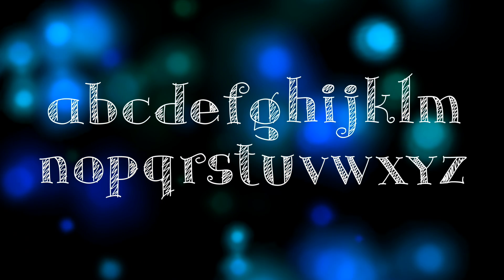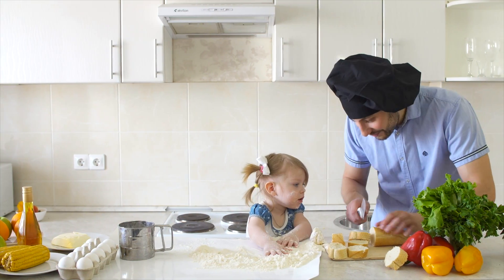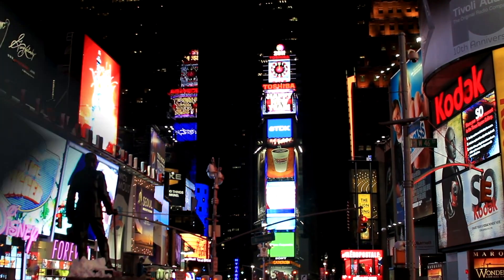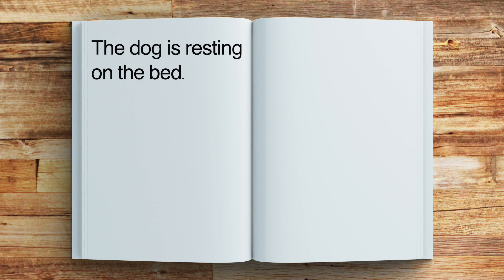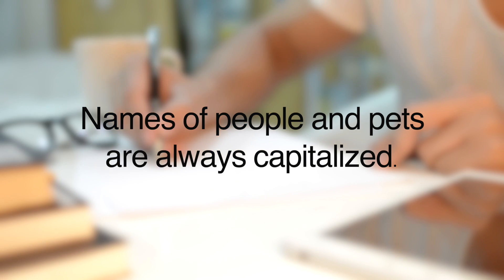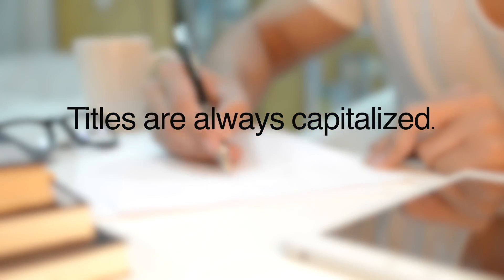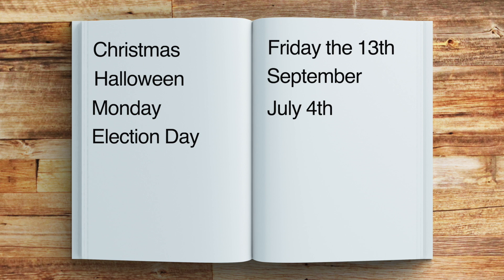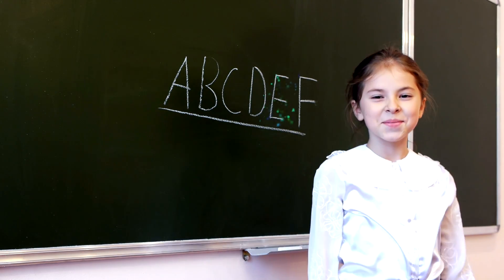Capitalization Rules for Kids | Learn the capitalization rules in a fun interactive video for kids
In this video we learn how and when to capitalize.  We learn about 6 main capitalization rules, the difference between common and proper nouns, and many other techniques so that students will learn when and when not to capitalize words or letters in the English language.

The 6 main rules we cover in this video are:
1. The first work in every sentence must be capitalized.
2. The word "I" is always capitalized no matter where it is in the sentence.
3. Names of people and pets are always capitalized.
4. Proper names of places and things are capitalized.
5. Titles are always capitalized.
6. We always capitalize the days of the week, months of the year, holidays and other important events.